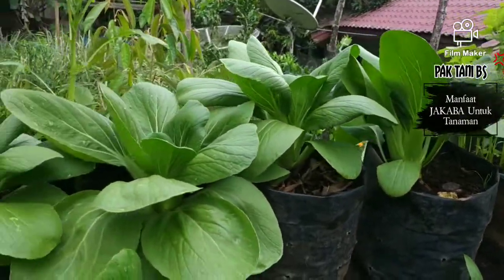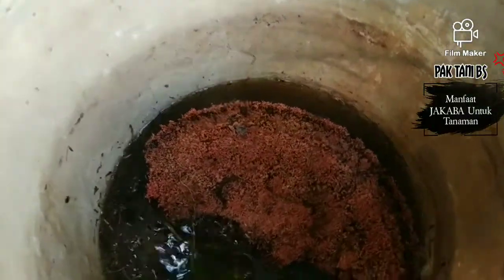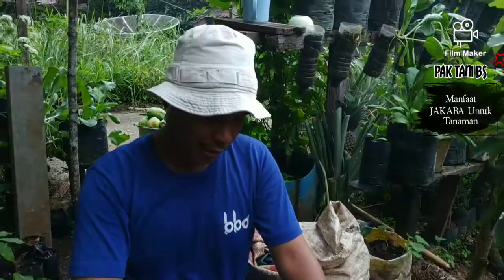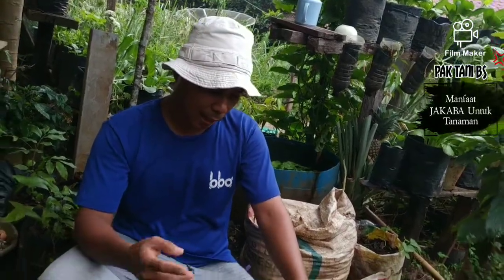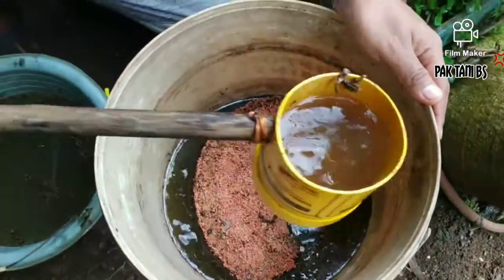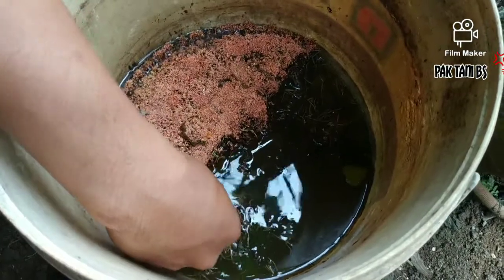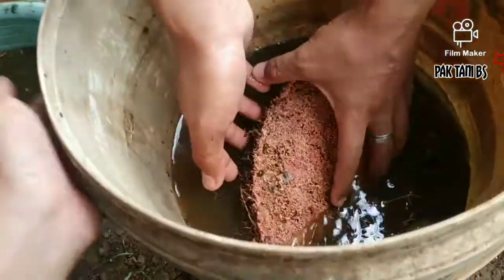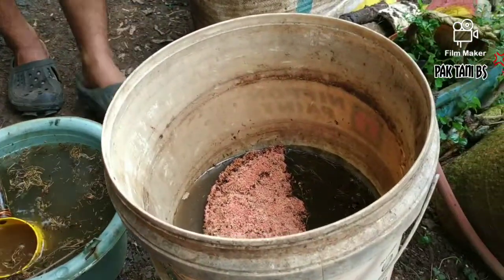Apa Itu Jamur JAKABA, Manfaatnya Dan Cara Aplikasi Ke Tanaman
Jakaba adalah jamur keberuntungan abadi yang oleh beberapa literatur menyebutkan bahwa jamur ini ditemukan oleh seorang petani bernama Aba Junaidi Sahidj secara tidak sengaja saat akan membuat POC (pupuk organik cair).

Jakaba ini diperoleh dari hasil peraman air bekas cucian beras atau yang umum disebut dengan air leri. Cara mendapatkan jamur Jakaba tergolong unik karena mengandalkan keberuntungan,

Cara mendapatkan Jamur JAKABA

Alat  :

Toples plastik atau wadah lain

Kain halus yang berpori

Karet/tali rafia

Bahan :

Air Leri (air cucian beras/ACB)

Cara membuat  JAKABA  :

ACB dimasukkan kedalam Toples dan ditutup dengan  kain halusyang berpori lalu ikat dengan karet/tali

Toples di simpan pada tempat yang agak gelap dalam ruangan dan tidak terkena cahaya dengan suhu yang sejuk tidak panas

Selama dalam proses penyimpanan toples tidak boleh bergerak,agar sari pati air cucian beras di permukaan tidak jatuh kebawah

Dalam 3 – 4 minggu, baru boleh dilihat, kalau anda beruntung JAKABA sudah jadi

Jika beruntung, akan muncul bakal jamur jabaka yang berwarna bintik-bintik merah. Lanjutkan proses tersebut dan biarkan hingga jakaba tumbuh besar sesuai keinginan. Namun apabila sudah ditunggu hingga 30 harian, akan tetapi bakal jamur belum muncul juga, maka kemungkinan proses tersebut gagal dan silakan bisa mengulang kembali prosesnya dari awal.

Jamur jakaba sendiri memiliki bentuk seperti coral karang yang bertekstur renyah dengan warna coklat pada bagian atasnya dan berwarna kehijauan serta bertekstur kenyal tetapi mudah patah pada bagian bawahnya.

Jamur jakaba tersebut juga dapat diperbanyak, bahkan katanya memperbanyak jakaba ini lebih mudah daripada mendapatkan awalnya. Proses yang dilakukan pun tidak jauh berbeda dengan proses saat pemancingan pertama kali. Caranya adalah dengan mengembangbiakkan biang jakaba di dalam air leri, dan ditunggu prosesnya hingga 14 hari.

Ciri-ciri Jamur Jakaba

Pada bagian atas jamur berwarna coklat secara keseluruan mirip dengan coral karang tekstur renyah

Pada bagian bawah berwarna kehijauan tekstur kenyal agak mirip karet tapi mudah patah atau hancur.

Beberapa Bakteri Yang Dihasilkan dari Air Cucian Beras.

Bakteri Pseudomonas fluorescens : Adalah sejenis mikroba atau mikroorganisme yang beradaptasi serta mengkloning dengan baik pada sistem perakaran (akar tanaman) serta mempunyai keunggulan untuk mensintesis metabolit untuk proses menghambat perkembangbiakan patogen.

Bakteri Pektolitik pektin : Bakteri ini adalah sejenis mikroba yang mensintesis karbohidrat dan Asam Amino untuk menghasilkan hormon tumbuh atau ZPT.

Bakteri Xanthomonas maltophilia : Bakteri ini menginfeksi sel hama Embun Tepung karena perkembangbiakannya pesat di atas suhu 330C dan ketersediaan lisis dalam jumlah besar.

Manfaat Jamur Jakaba yaitu :

Mempercepat pertumbuhan tanaman yang kerdil : Jika kita menyemai bijian tanaman pasti menemukan tanaman yang lambat pertumbuhannya di bandingkan sebayanya dengan perlakuan yang sama, mungkin penyebabnya beragam antara faktor genetik hingga pada percampuran media tanam yang tak merata bisa juga di akibatkan oleh hama penyakit bawaan atau endemik lahan penanaman.

Memperpanjang Umur Tanaman : Umur tanaman memang berbeda ada tanaman yang setelah menghasilkan mati karena faktor asli tanaman tersebut, dengan mengaplikasikan jamur air leri yang bernama Jakaba ini tanaman bisa panjang usia tanaman Rati atau jenis terong.

Mengatasi fusarium : Fusarium yang diakibatkan oleh cendawan, Fusarium adalah salah satu genus cendawan berfilamen yang banyak ditemukan pada tanaman dan tanah Fusarium merupakan patogen pada tanaman yang dapat menyebabkan penyakit hawar

Cara Aplikasi Jamur Jakaba Sebagai Pupuk Organik Cair

Jamur Jakaba dapat diaplikasikan dengan cara ditabur, spery ataupun kocor.

Ambil jakaba secukupnya kemudian hancurkan dengan blender agar halus tambahkan air leri secukupnya setelah jadi, ramuan di atas sebanyak 800 mili kemudian tambahkan air sebanyak 20 liter sesuaikan dengan kebutuhan untuk dosis gunakan perbandingan.

Jamur ini cocok untuk semua jenis tanaman, semua musim tanam,  tanaman musiman, tanaman tahunan, sayuran, buah-buahan, palawija, bahkan di aplikasikan ke tanaman hias.

Pengaplikasiannya bisa untuk kocor atau di semprotkan keseluruh bagian tanaman